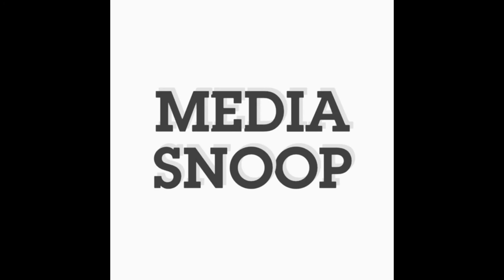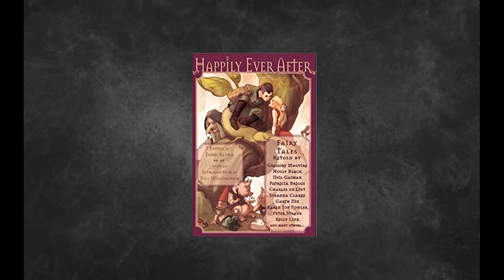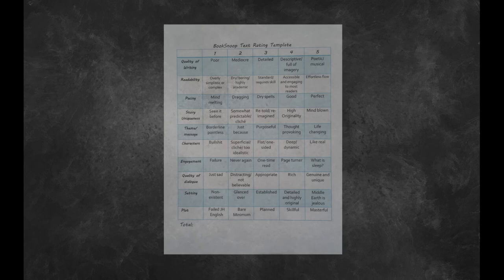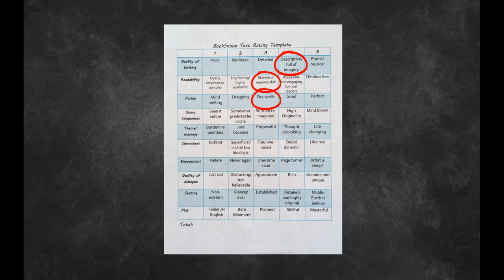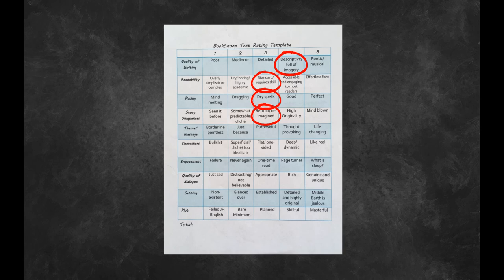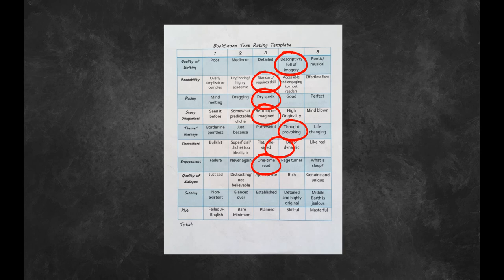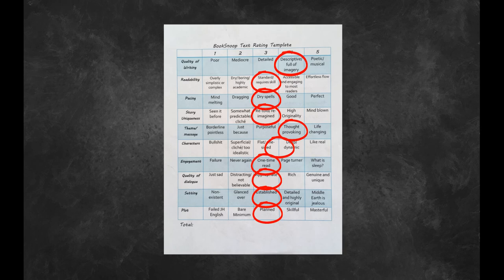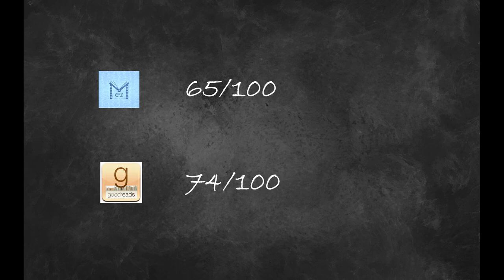BookSnoop Reviews: Happily Ever After by John Klima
BookSnoop's total score: 65/100
Goodreads' total score: 74/100

We would love to hear from you in the comments below! Let us know what you thought of this anthology.

We are a growing channel, and we appreciate any viewer feedback which can help us to improve our content!